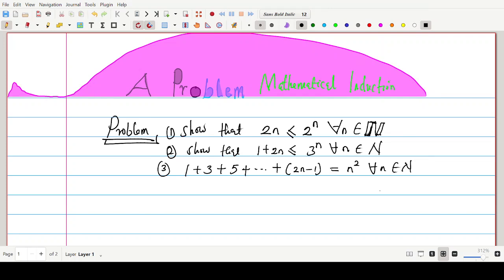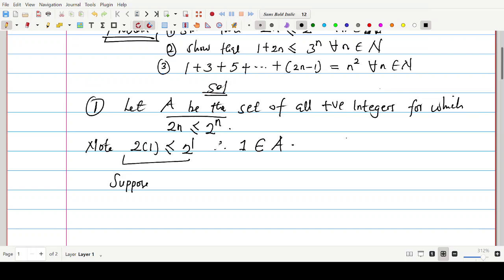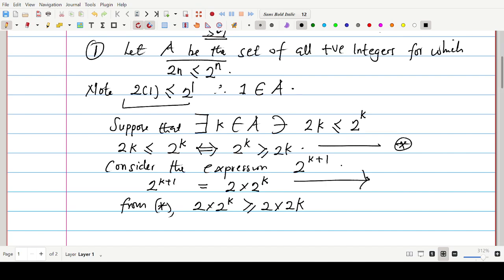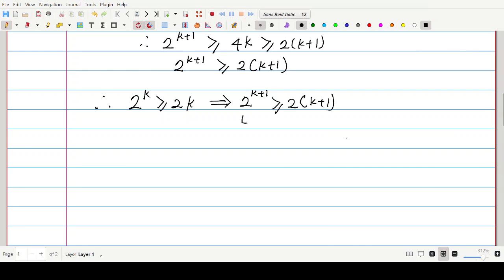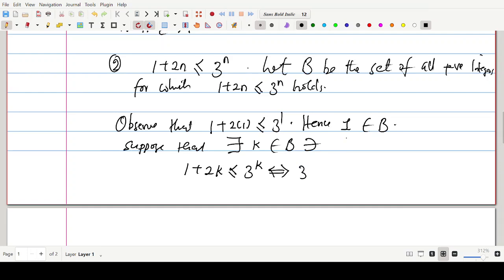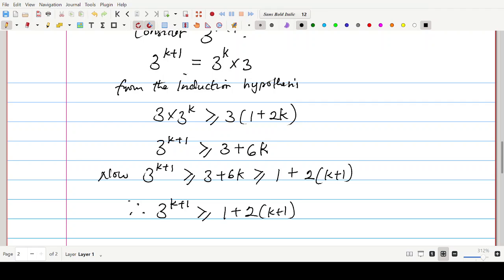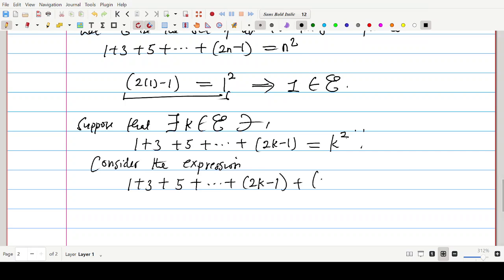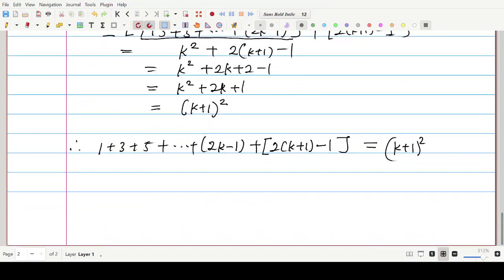On Mathematical induction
This video focuses on using Mathematical induction in establishing the validity of propositions, It shows how to use the axiom of induction to solve problems amenable to the axiom. When we shall be considering the  calculus series, we shall look into a sequencial treatment of mathematical induction